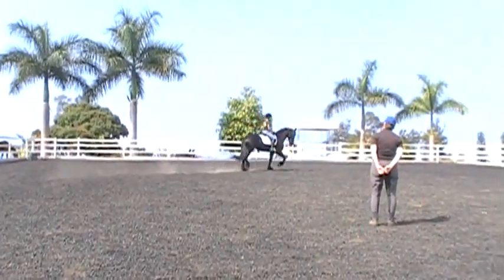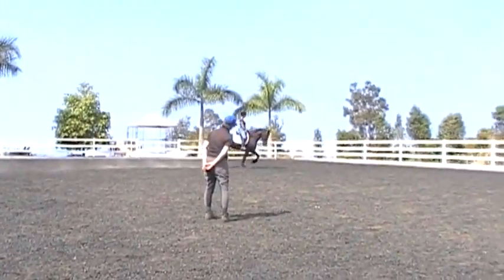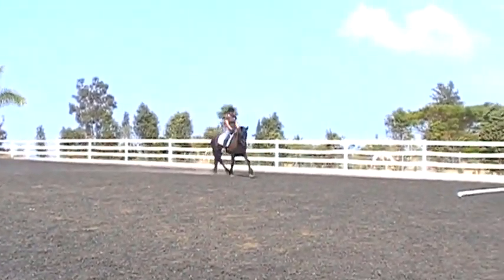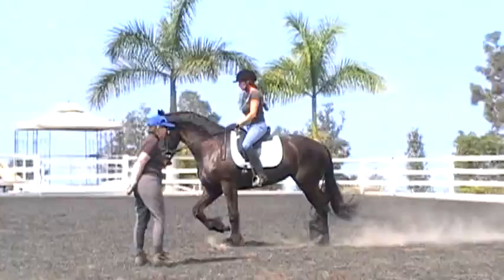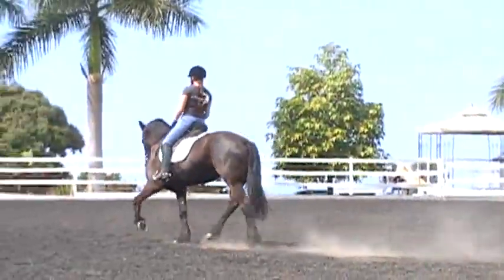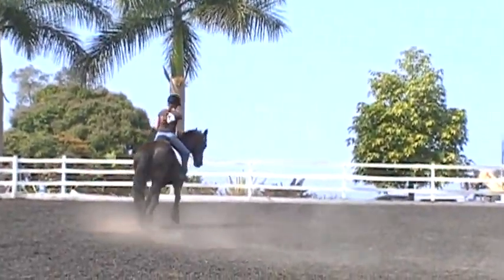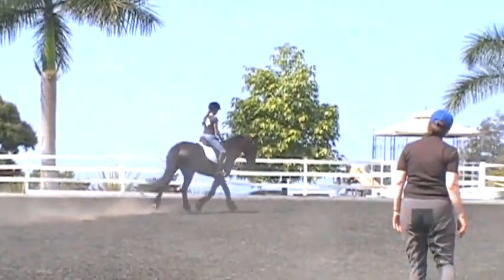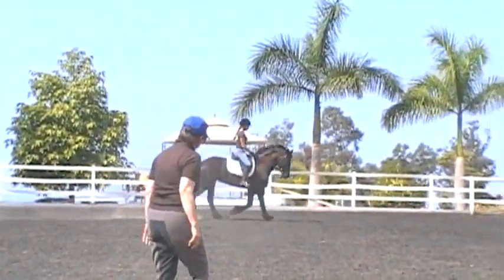Ria Marja H 3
3rd of dressage clinic videos